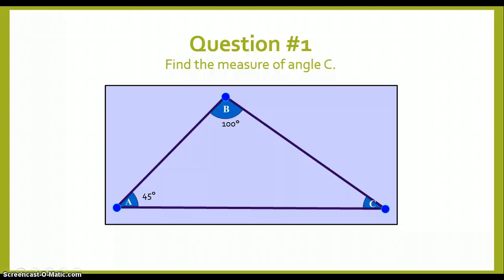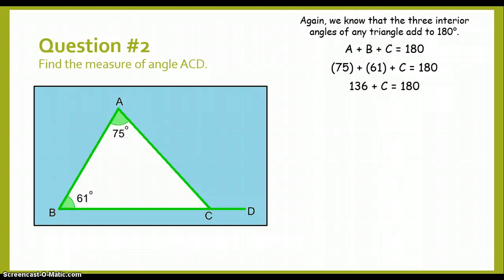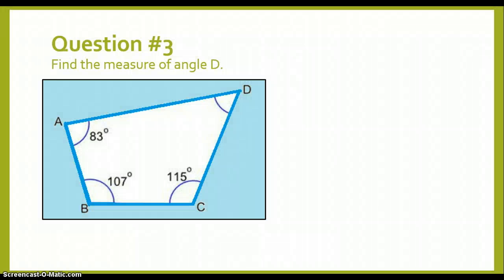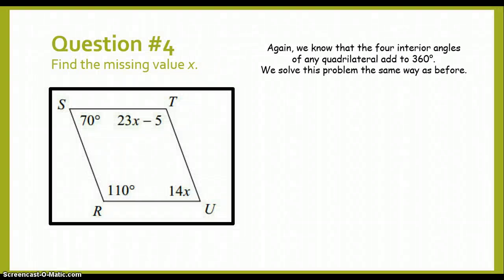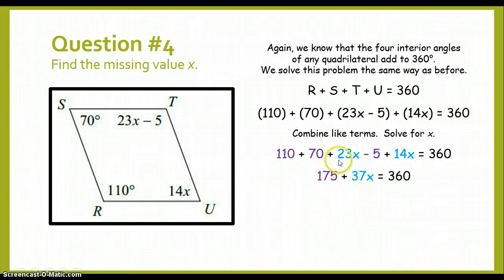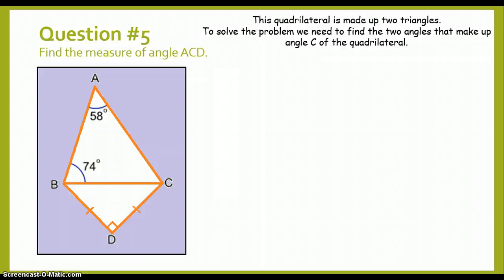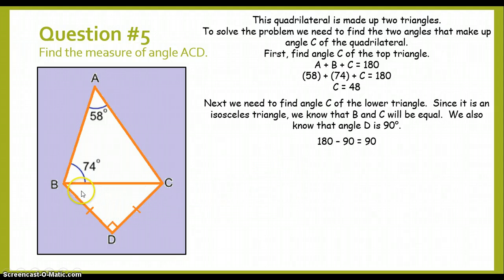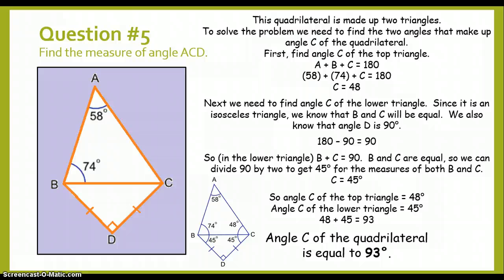Angle Quiz Questions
Provides step-by-step instructions to solve five questions about the angles of triangles and quadrilaterals.